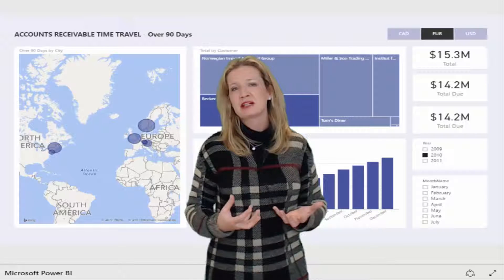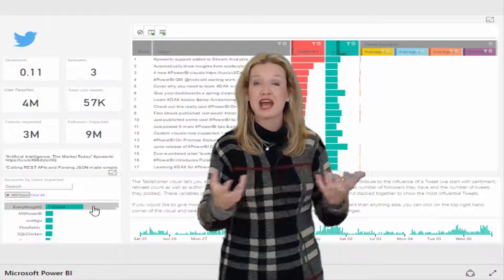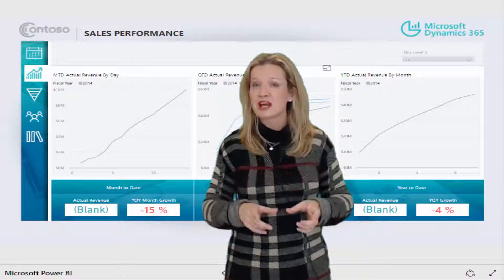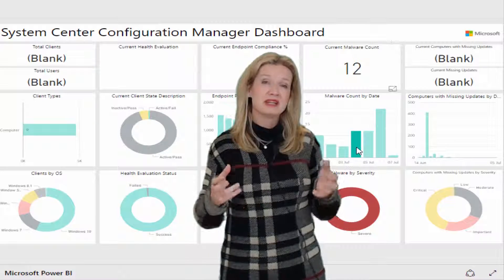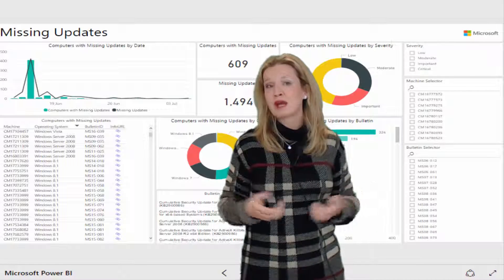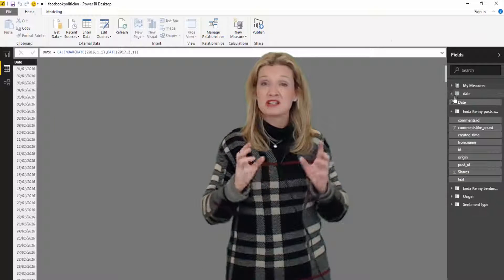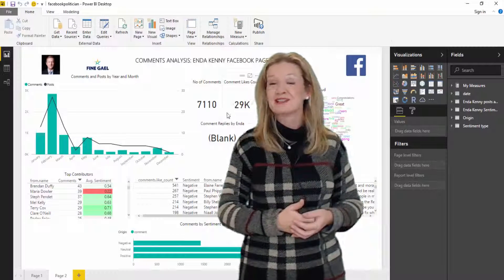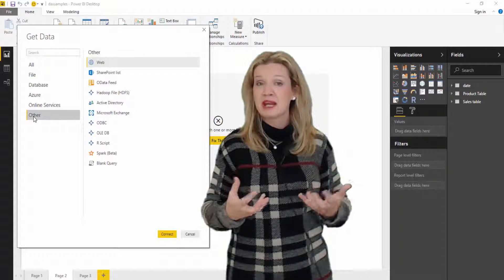Power BI - The Ultimate Orientation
What is Power BI? What is Power BI services? How do I get started with my company or business data?

Find out in this free course - Power BI - The Ultimate Orientation